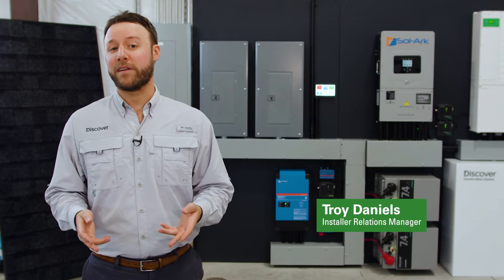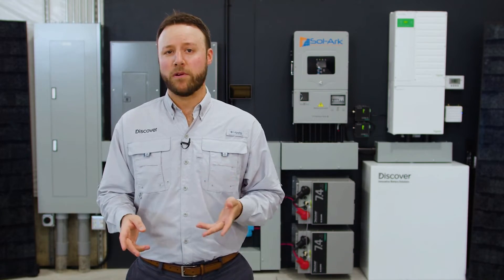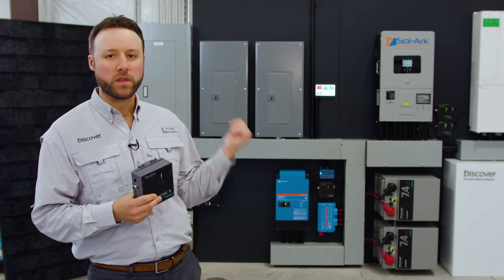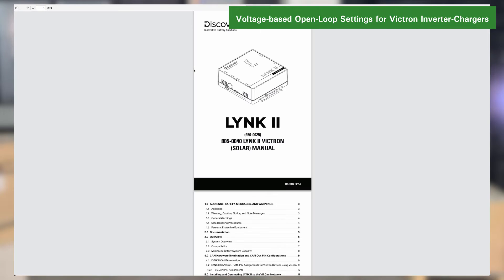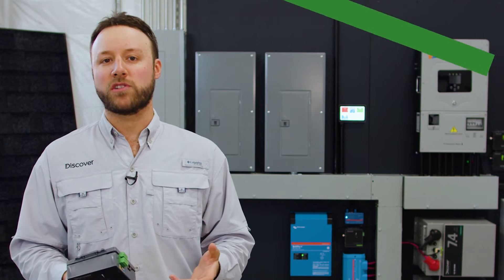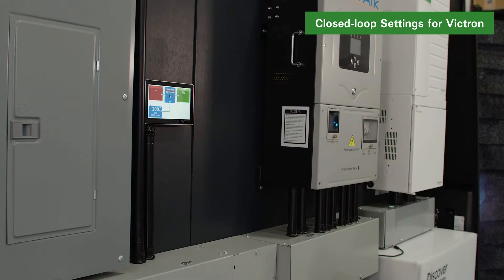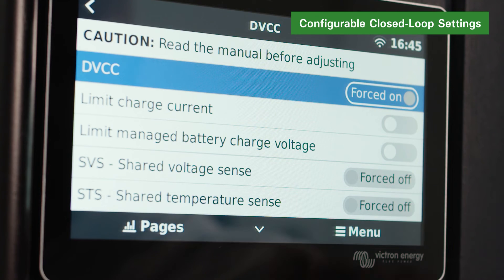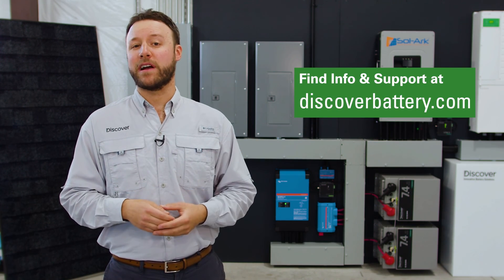LYNK II Victron Setup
Welcome to our comprehensive guide on the 'LYNK II Victron Setup.' In this video, we take you through a detailed step-by-step process of integrating Discover Lithium Batteries with Victron inverter-chargers using the LYNK II Gateway. Our focus is on achieving seamless closed-loop integration, ensuring you get the most efficient and reliable performance from your power system setup.

Discover how each component works in harmony to deliver optimal energy management and safety. Whether you're a seasoned professional or new to battery technology, our clear instructions and expert insights will equip you with the knowledge needed to maximize your system's potential.